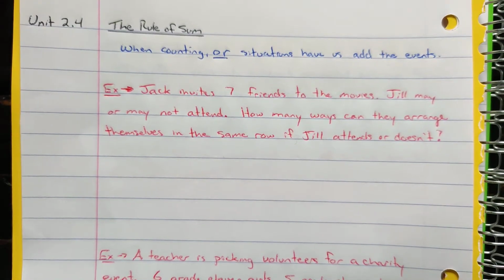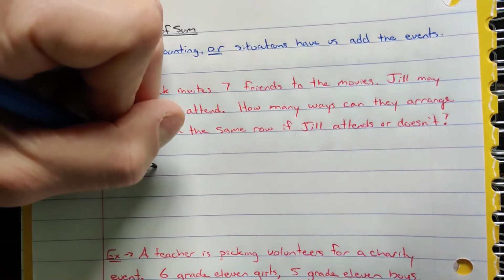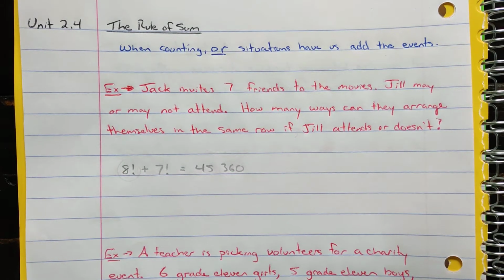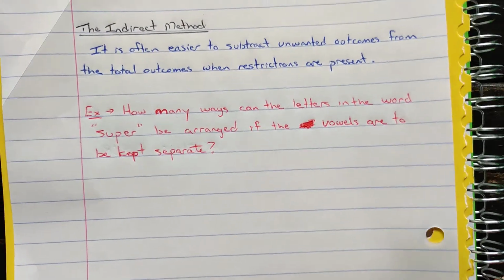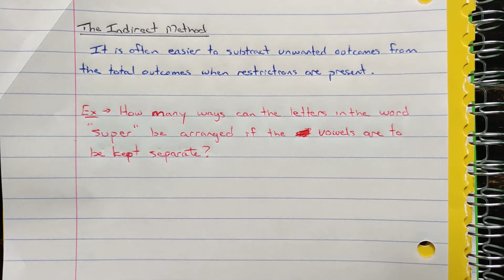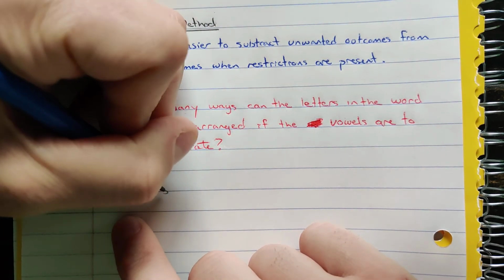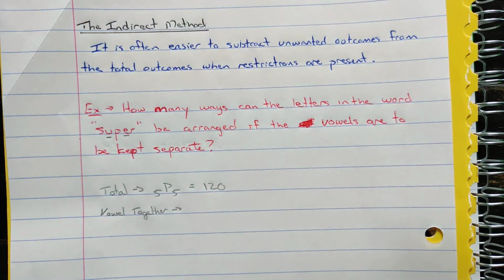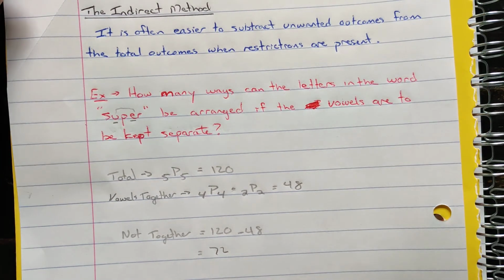MDM4U - 2.4 - Note - The Rule of Sums